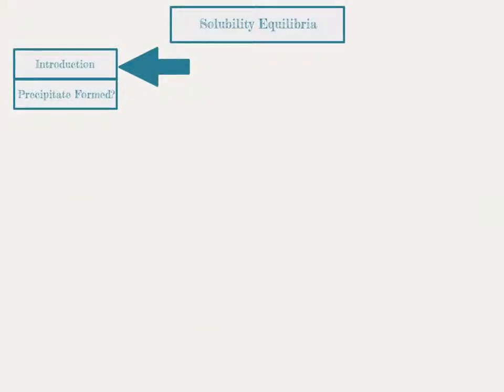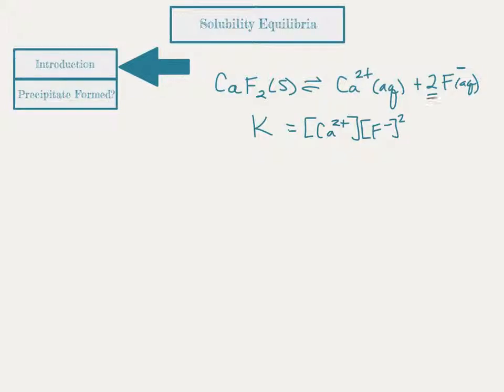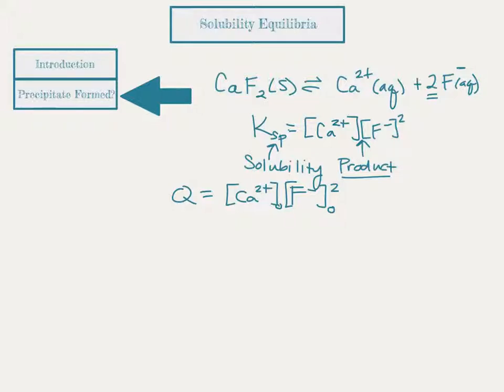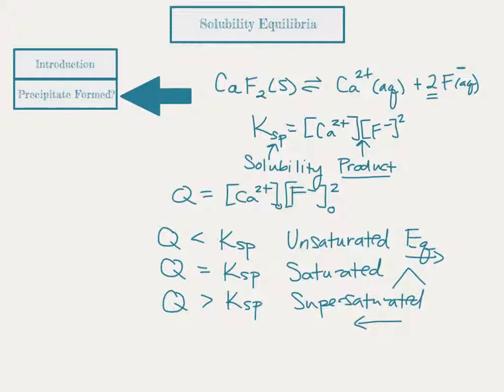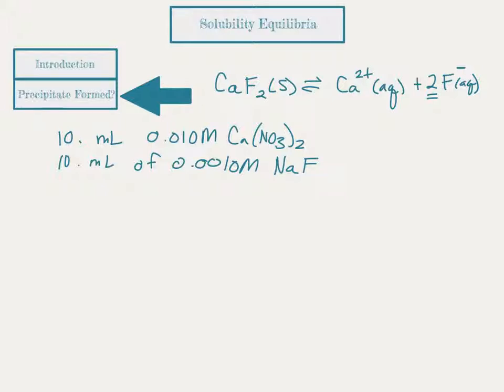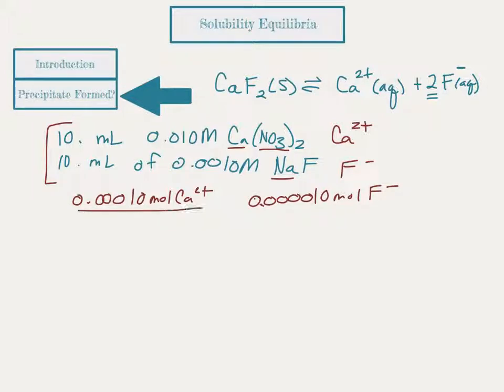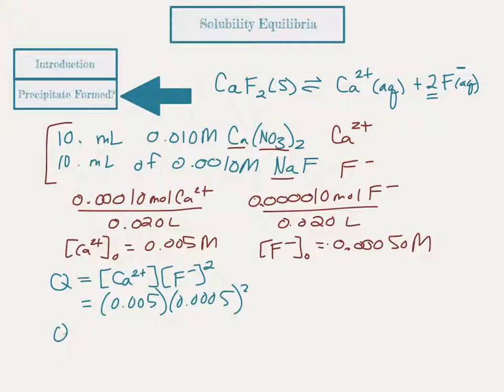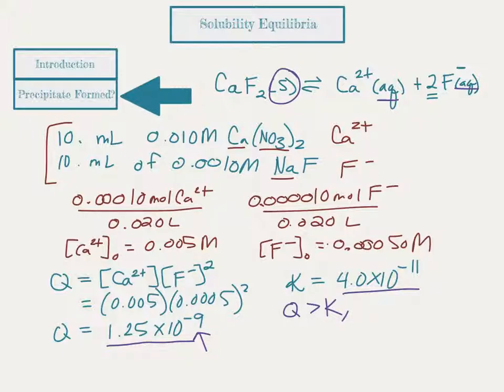College Chemistry—Solubility Equilibria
This project was created with Explain Everything™ Interactive Whiteboard for iPad. This video describes the solubility product constant and how to use the reaction quotient to predict the formation of a precipitate.